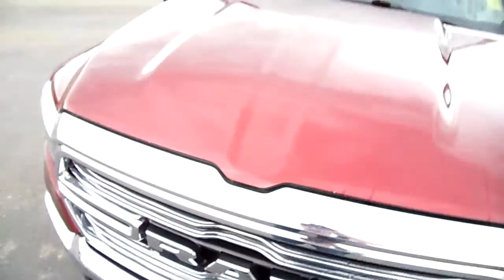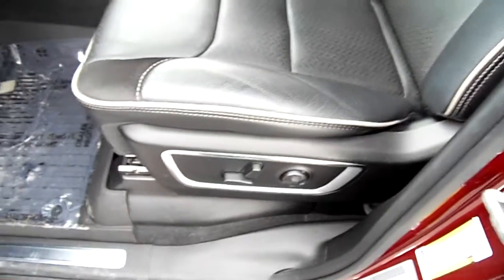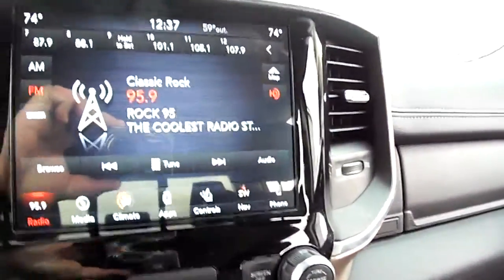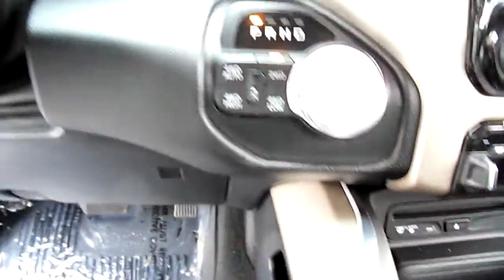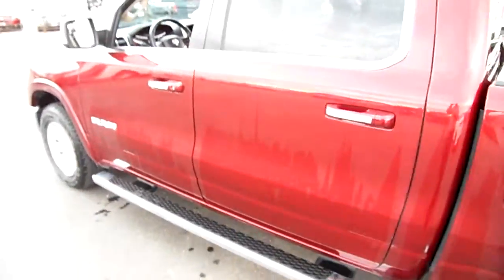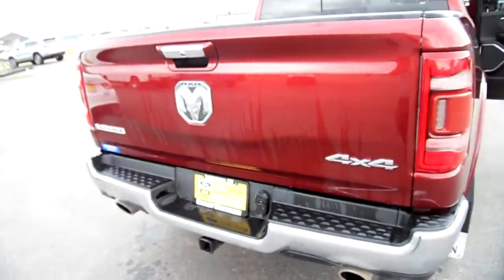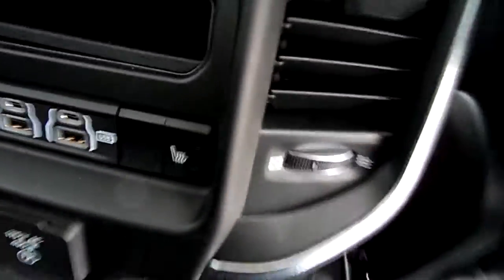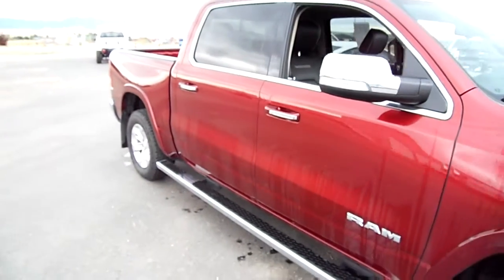G2123A 19 Ram 1500 Crew Cab Laramie 4x4 Hemi LOW MILES One Owner!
CARFAX 1-Owner, GREAT MILES 20,526! PRICE DROP FROM $56,440, PRICED TO MOVE $3,600 below Kelley Blue Book!, FUEL EFFICIENT 21 MPG Hwy/15 MPG City! Heated/Cooled Leather Seats, 4x4, Alloy Wheels, iPod/MP3 Input, Back-Up Camera, Tow Hitch

4x4, Heated Driver Seat, Cooled Driver Seat, Back-Up Camera, iPod/MP3 Input

OPTION PACKAGES
LARAMIE LEVEL 2 EQUIPMENT GROUP Blind Spot & Cross Path Detection, Rain Sensitive Windshield Wipers, ParkSense Front/Rear Park Assist w/Stop, Wireless Charging Pad, Radio: Uconnect 4C Nav w/8.4 Display, SiriusXM Traffic Plus, Disassociated Touchscreen Display, HD Radio, For Details, Visit DriveUconnect.com, 1-Yr SiriusXM Guardian Trial, GPS Navigation, SiriusXM Travel Link, No Satellite Coverage w/HI/AK/PR/VI/GU, Rear 60/40 Folding Split Recline Seat, Remote Tailgate Release, harman/kardon 19 Speaker Premium Sound, Rear Underseat Compartment Storage, Auto High Beam Headlamp Control, Heated Second Row Seats, Tailgate Ajar Warning Lamp, Foam Bottle Insert (Door Trim Panel), Single Disc Remote CD Player, ENGINE: 5.7L V8 HEMI MDS VVT Active Noise Control System, Heavy Duty Engine Cooling, GVWR: 7,100 lbs, Dual Rear Exhaust w/Bright Tips, Hemi Badge, 220 Amp Alternator, CHROME APPEARANCE GROUP Chrome Tow Hooks, Wheel to Wheel Side Steps, Bright Day Light Opening Moldings, BLACK, LEATHER TRIMMED BUCKET SEATS Bucket Seats, Rear 60/40 Folding Split Recline Seat, Center Console Parts Module, Full Length Upgraded Floor Console, TRANSMISSION: 8-SPEED AUTOMATIC (8HP75).

EXCELLENT VALUE
Reduced from $56,440. This All-New 1500 is priced $3,600 below Kelley Blue Book.

PURCHASE WITH CONFIDENCE
CARFAX 1-Owner

Pricing analysis performed on 7/17/2021. Horsepower calculations based on trim engine configuration. Fuel economy calculations based on original manufacturer data for trim engine configuration.